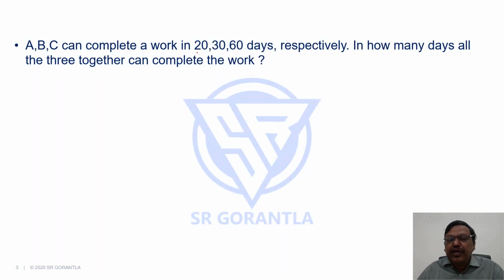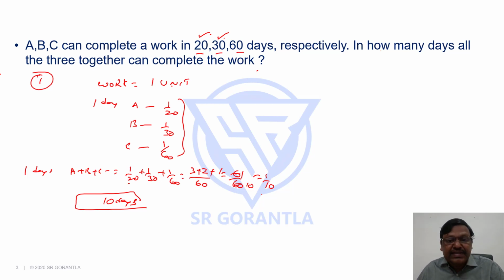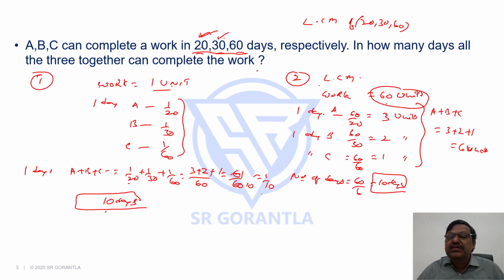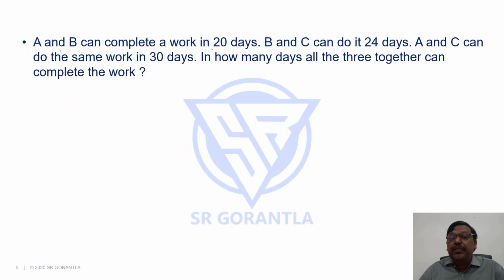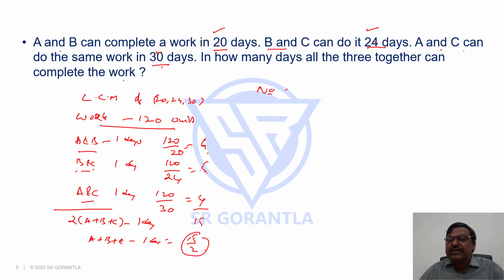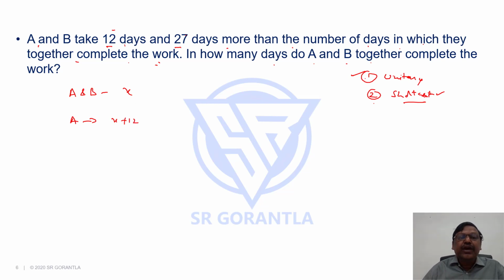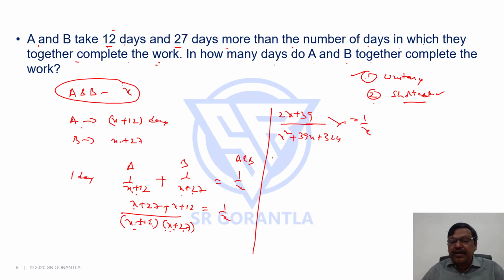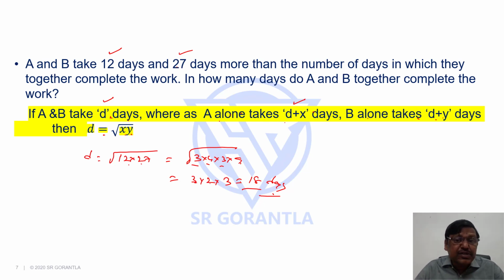Time and Work |PART 3- PEOPLE WORKING TOGETHER | CAT, GRE, GMAT, Bank, SSC Exam | SR Gorantla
In this video you can find  concepts and questions on two or more people working together ,which is a part of  TIME AND WORK. It is  useful for students preparing for CAT and other MBA entrances/GRE/GMAT/BANK PO/BANK CLERICAL/ SSC/ CRT/CSAT/CLAT/IPM/FPM/GATE and other state/central govt. recruitment exams.